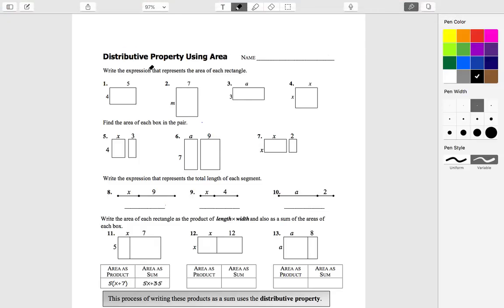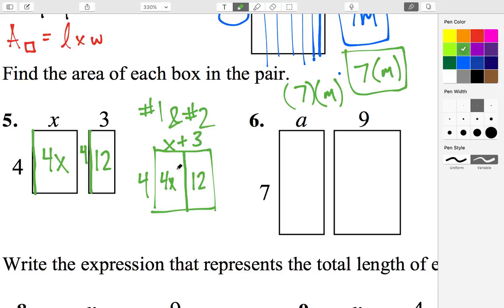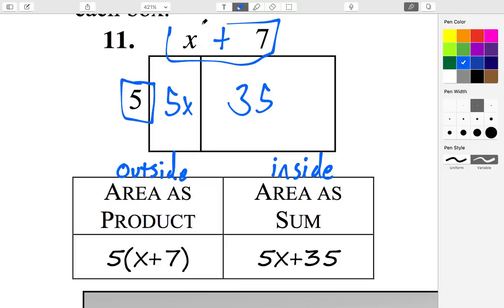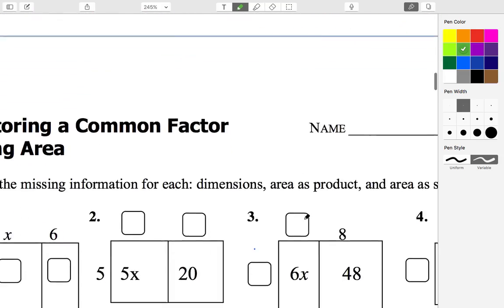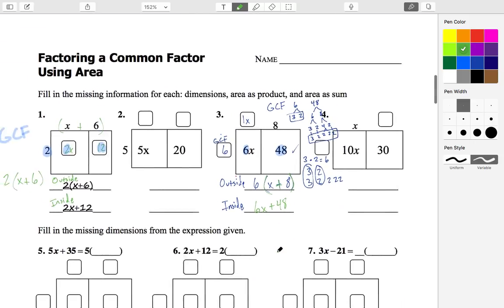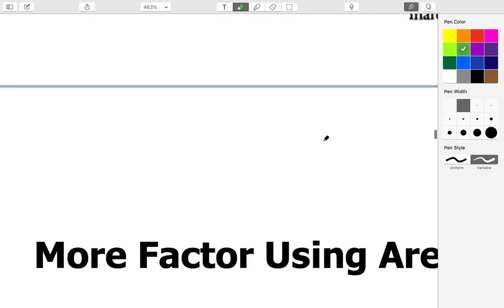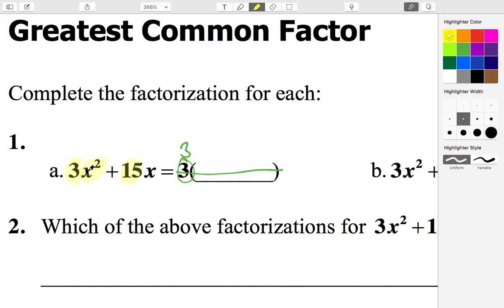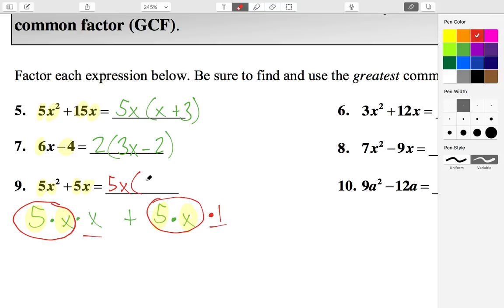Distributive property area model wkst answers odd